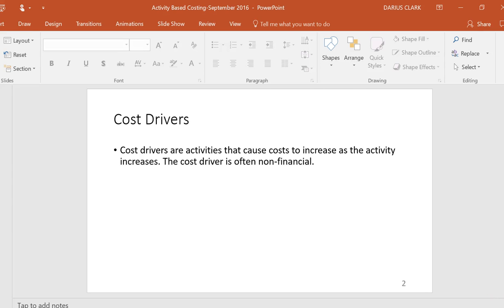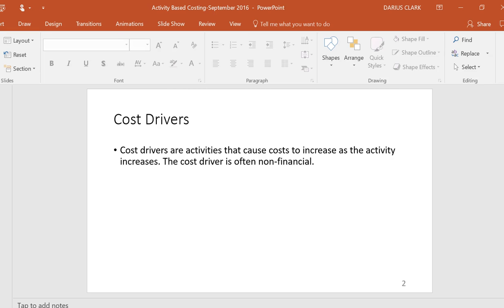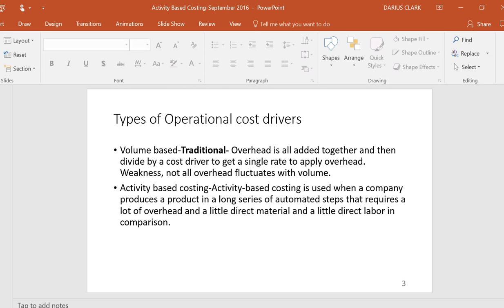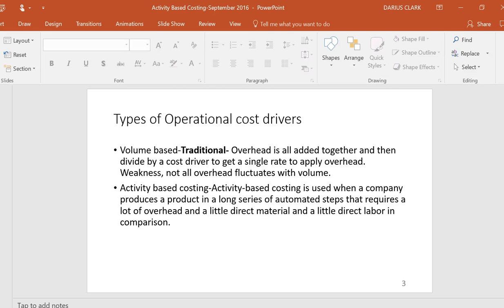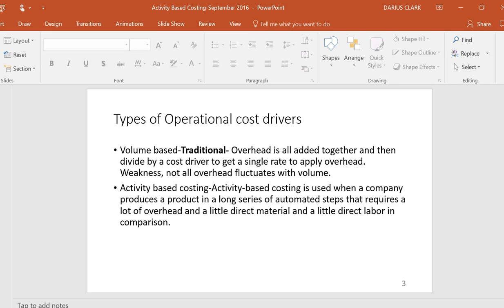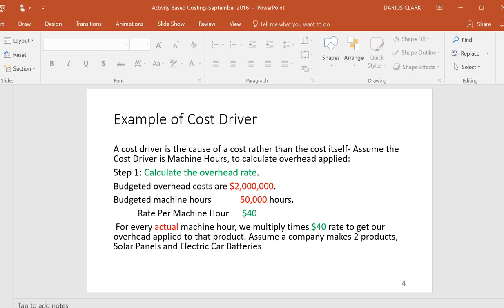2020 CPA BEC Exam-Activity Based Costing- Cost Accounting-Overhead-Darius Clark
The CPA Exam requires a candidate to allocate overhead using activity based costing.